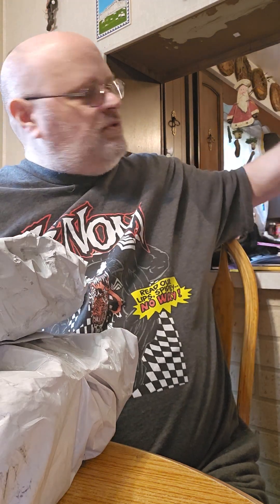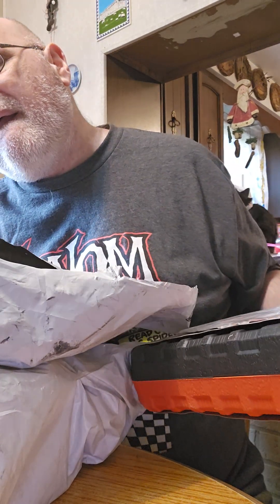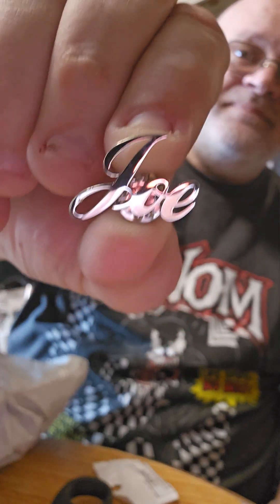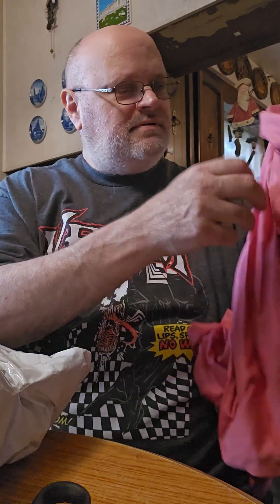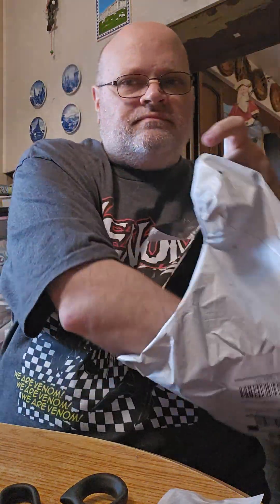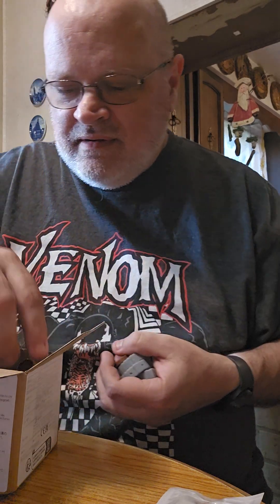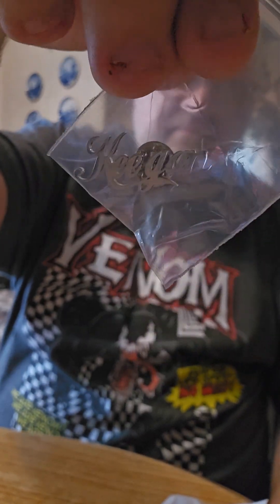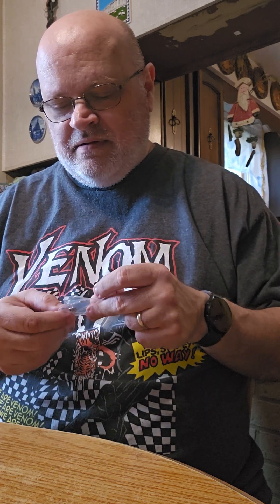Unboxing 8/13/24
D&D Walls and Doorways

pins

Heat Gun

T-shirts for Alexis, Fleetwood Mac, and The Smiths